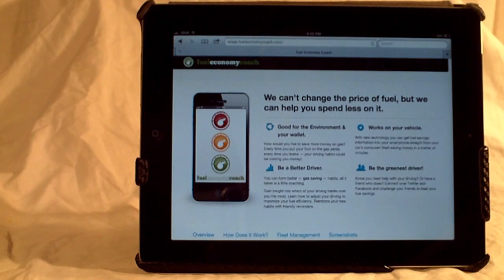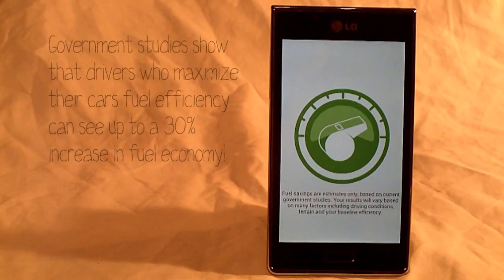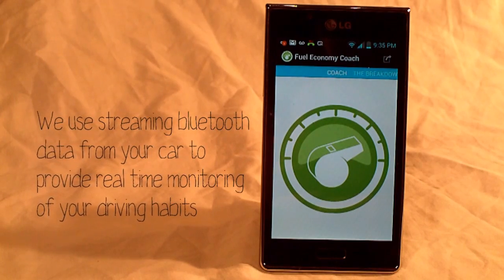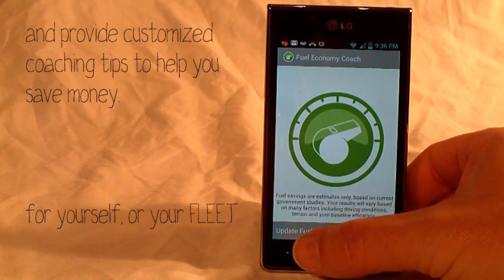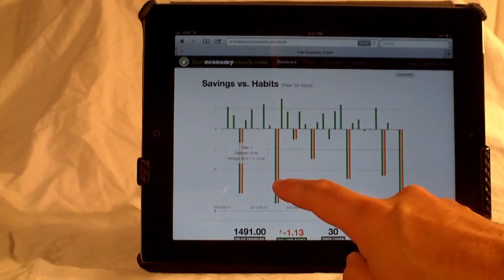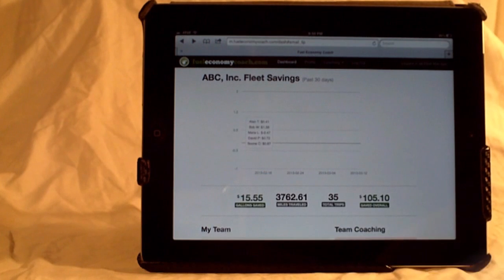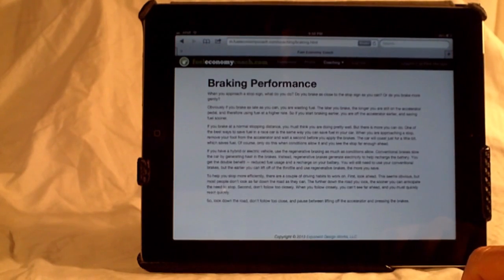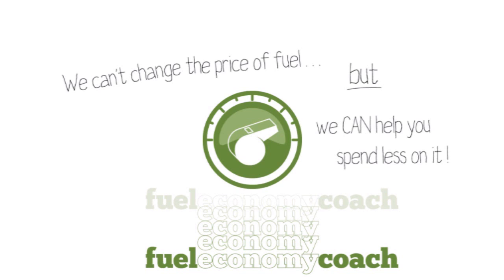A Better Way - Fuel Economy Coach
Fuel Economy Coach connects with the OBD2 port in your car to monitor your driving habits and provide custom coaching tips to help you save fuel.

Fuel Economy Coach is a finalist in the Department of Energy's 2013 Apps for Vehicles Challenge.